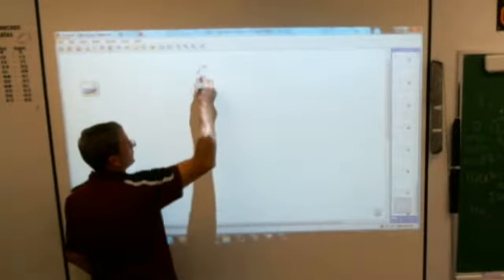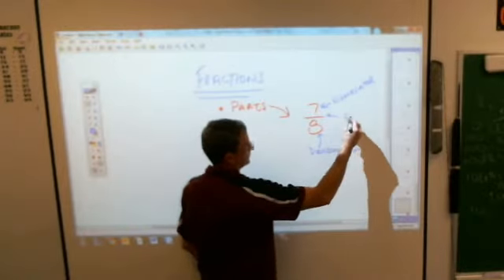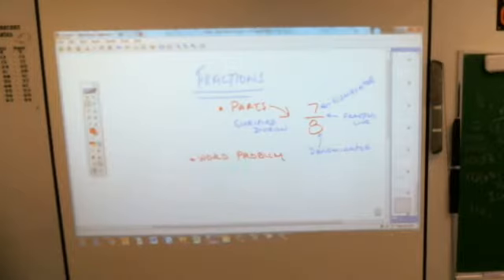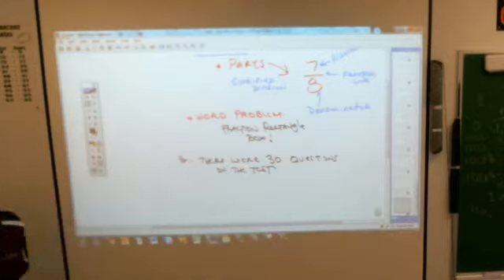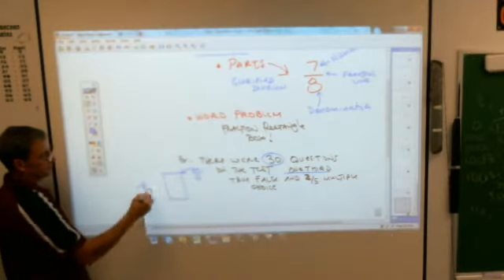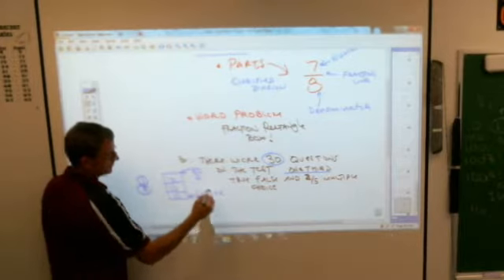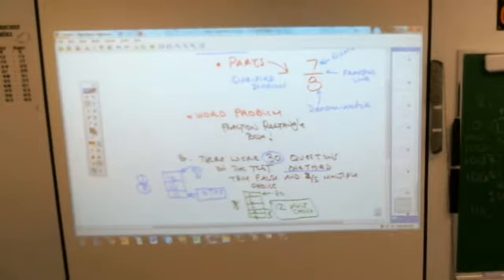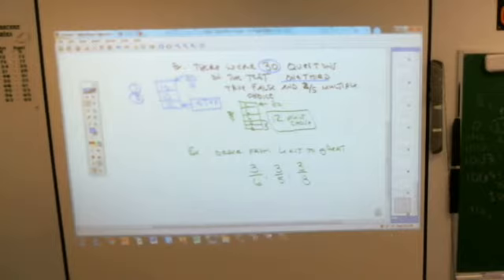7s Lesson 5